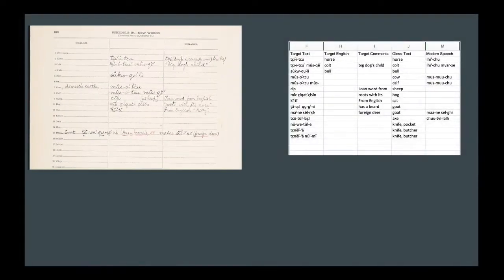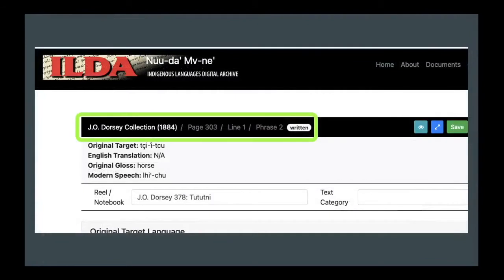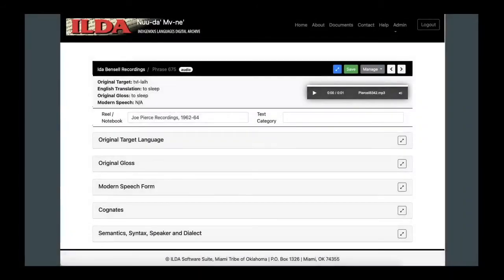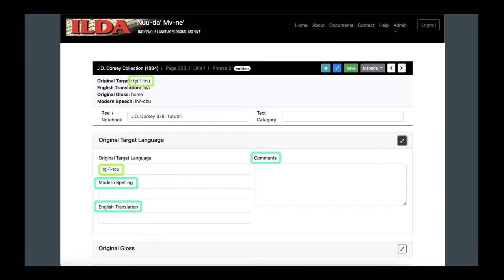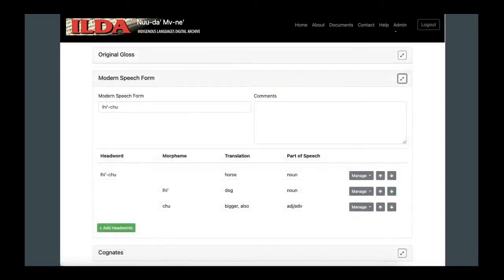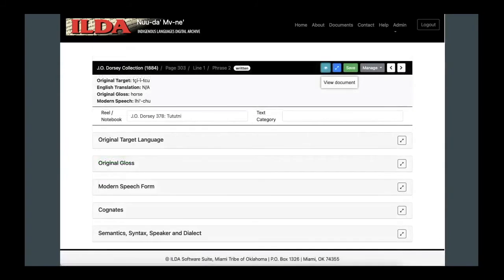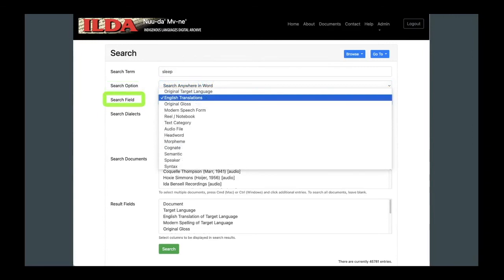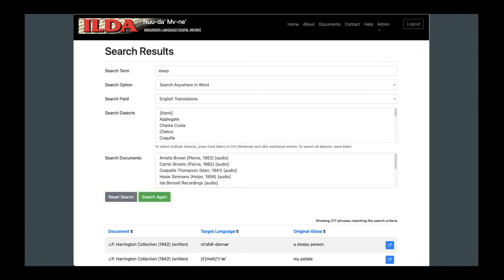Walkthrough of the Indigenous Languages Digital Archive (ILDA)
This video goes into detail about what ILDA is, the anatomy of an ILDA entry, and demonstrates ILDA's search function.